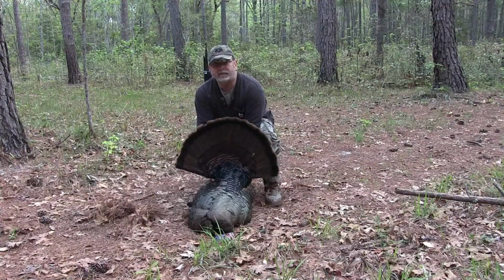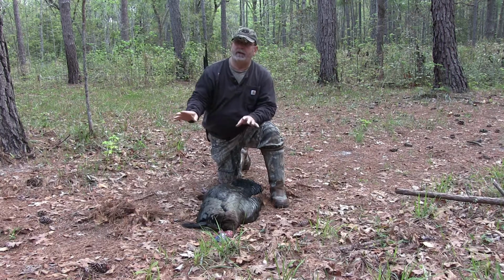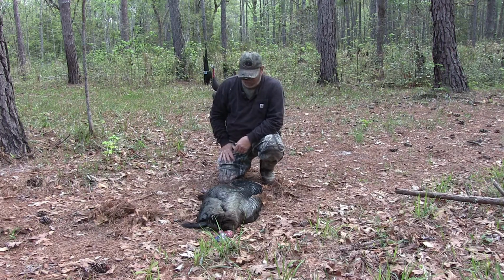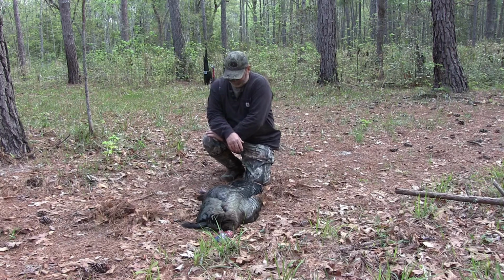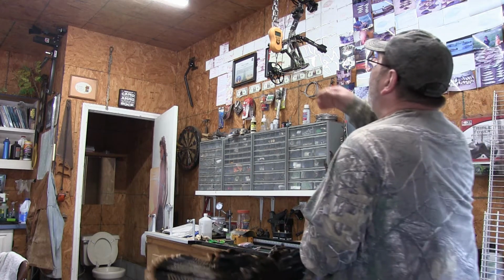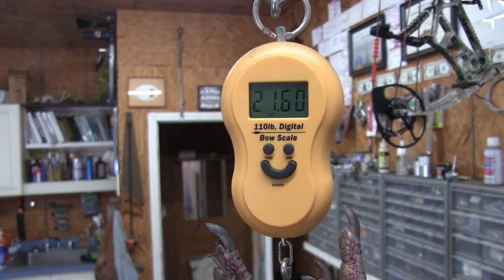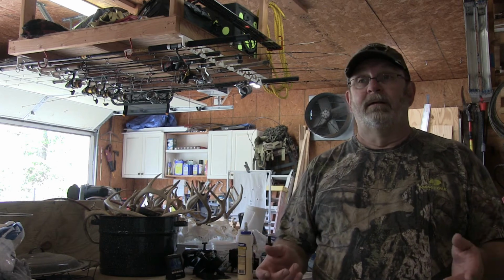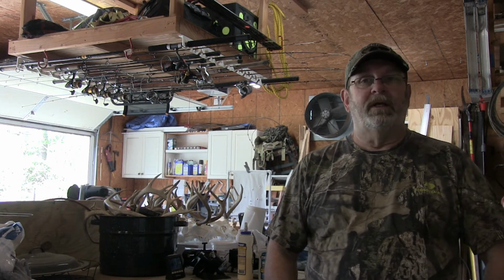Spring Turkey Hunting 2022 (self filmed hunt)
Spring Turkey Hunting 2022
In this self filmed turkey hunting video I manage to call in a couple of nice long beards and take one of them. It was a great morning, the woods were alive but it wasn't without problems. I had camera battery failures, microphone issues, and trees preventing me from getting the impact shot. I took the shot when I did because I've had birds come in like this in this same spot and walk straight away, never giving me a shot. I did the best I could with the footage I had. Self filming is always a challenge, sometimes things don't work as planned.

(Note: Obviously the camera date showing in parts of the video is incorrect.)